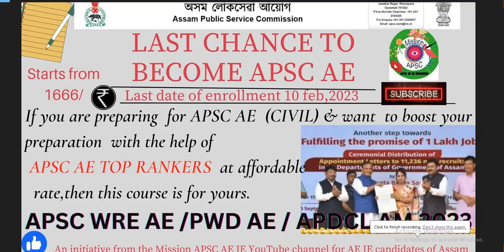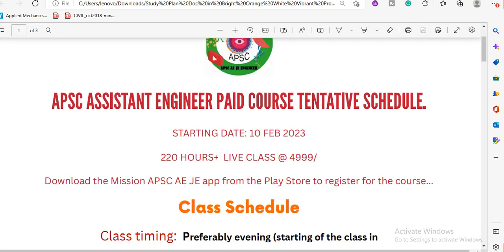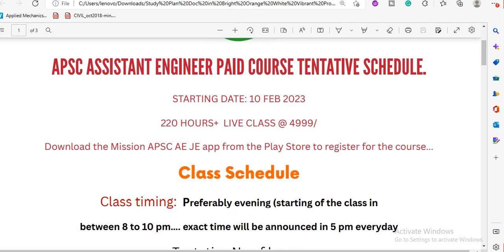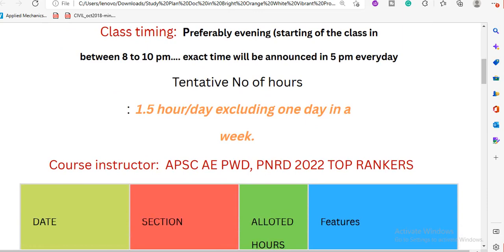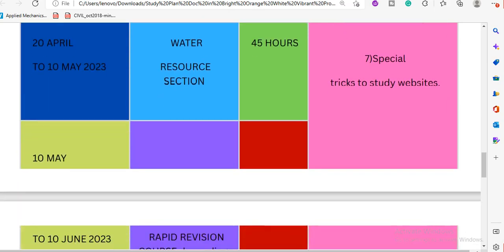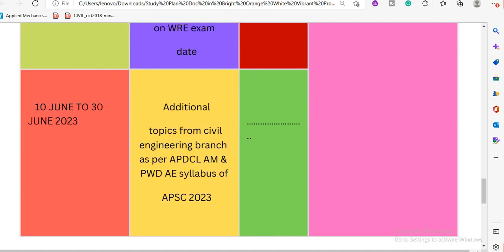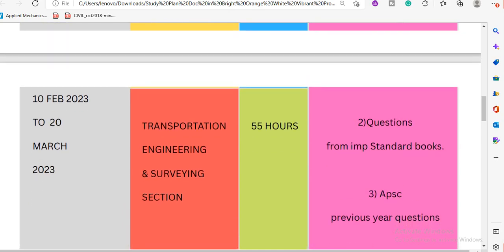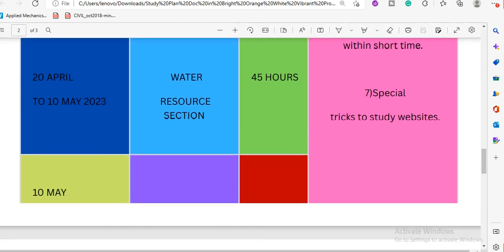𝐋𝐀𝐒𝐓 𝐂𝐇𝐀𝐍𝐂𝐄 𝐓𝐎 𝐁𝐄𝐂𝐎𝐌𝐄 𝐀𝐏𝐒𝐂 𝐀𝐄 𝐄𝐍𝐑𝐎𝐋𝐋 𝐓𝐎𝐃𝐀𝐘@1666#apscae#APDCLAM#APSCAETOPRANKERS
This course is designed for all those aspirants who are preparing for the post of Assistant Engineer - Civil in APSC-AE 2023 Examination. Its contents will clear the basic concepts of All Civil Engineering Subjects helping students of any standard or background to understand any question in a better way, thereby helping them in selection. This batch provides practice questions along with latest pattern questions and basic concepts so that you can relate to exams.